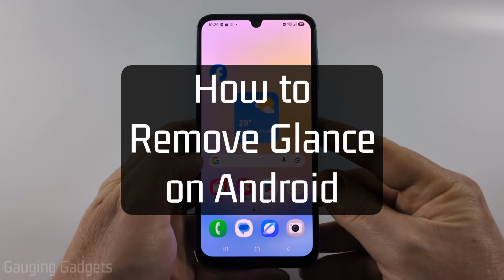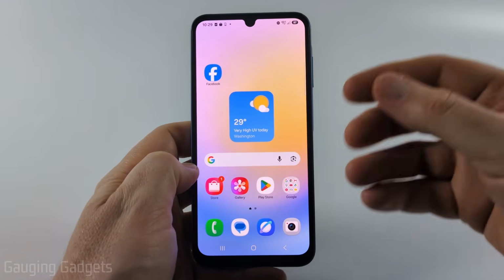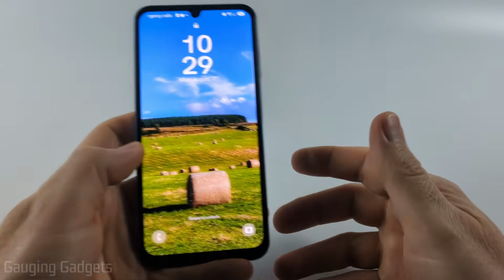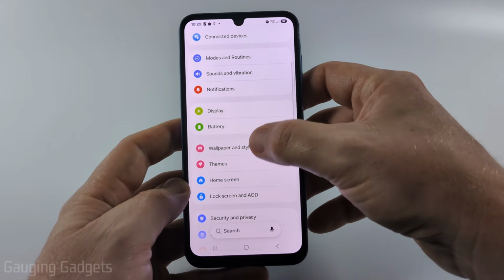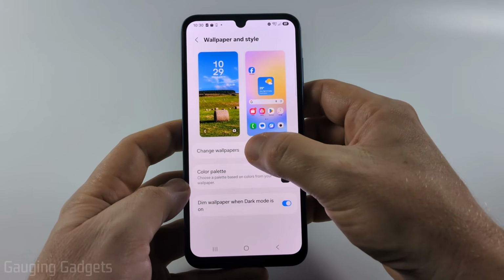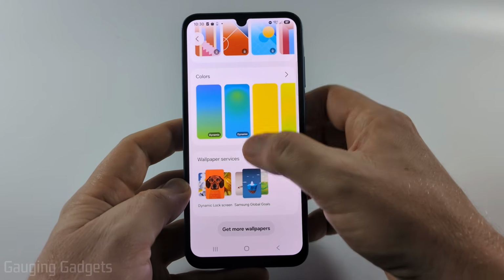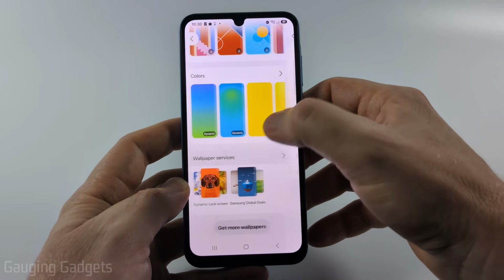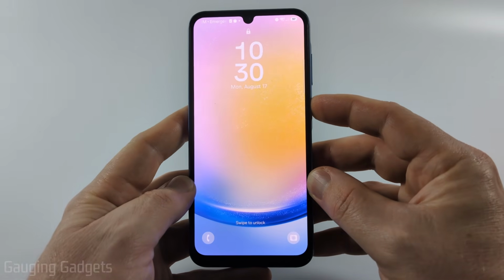How To Remove Glance On Android - Full Guide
Learn how to remove Glance from your Android phone with this full step-by-step guide. In this tutorial, I will show you how to disable or uninstall the Glance lock screen feature on Android devices like Samsung Galaxy S25, S24, A series, and Google Pixel phones running Android 16 or One UI in 2026, so it no longer appears on your lock screen. This means you can stop Glance ads, wallpapers, and news stories from showing up and get your standard Android lock screen back in just a few taps.